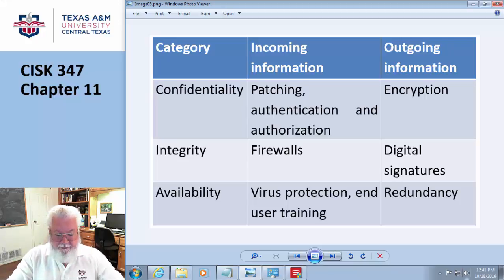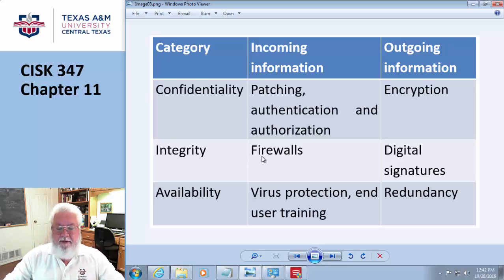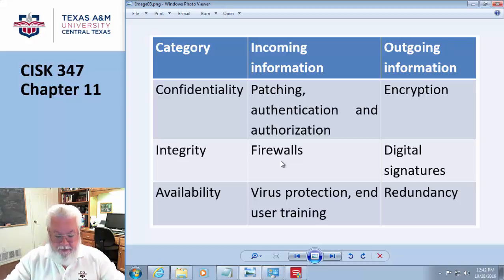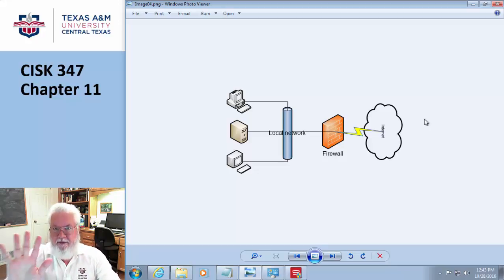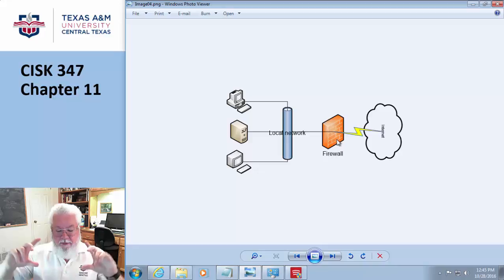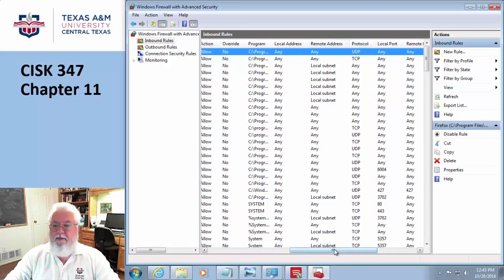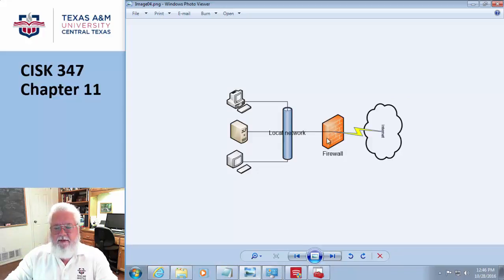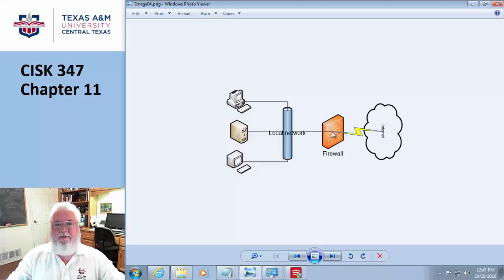CISK347 Chapter11 Part3